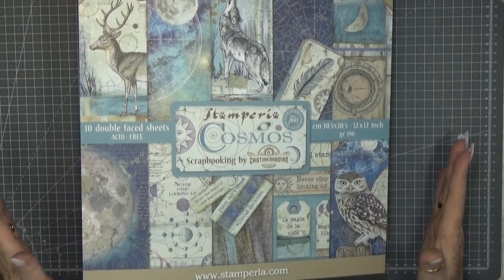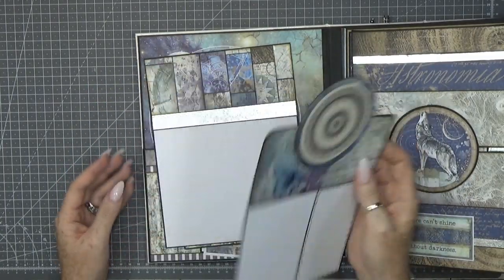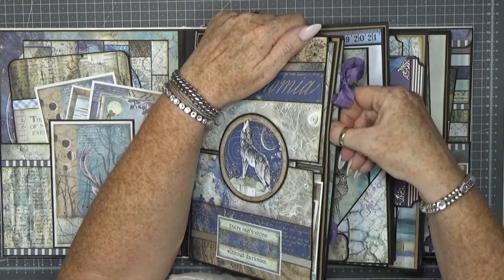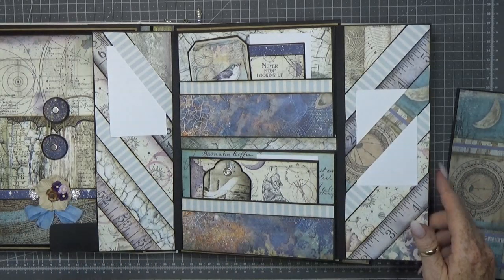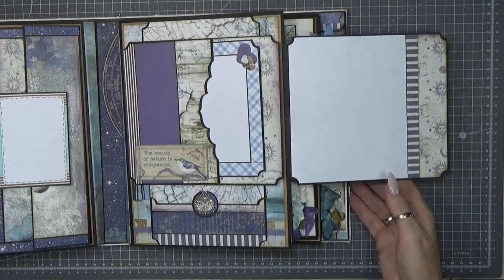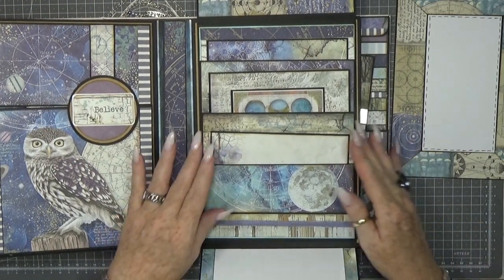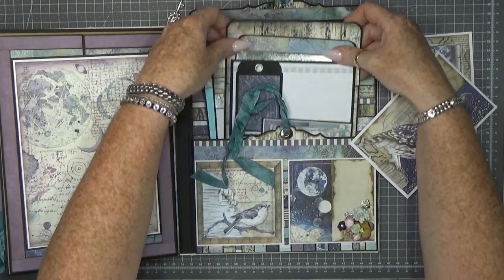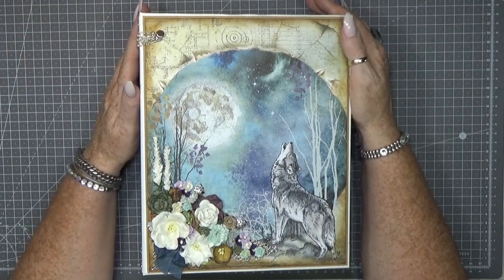Cosmos Scrapbook Mini Album Walkthrough ( emmascrap.fr )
links for stamperia cosmos

measurements list ( mistakes ? could be !! so always check )
cover: 8x10 inches 20.3 x 25.3 cm
spine 10x4 inches  25.3 x 10 cm
hinges  cut 9 3/4 x 4 inches  score 1+ 1 1/2 +2 1/2 +3
        cut 9 3/4 x 6 inches score 1+ 1 1/2 + 4 1/2 + 5
base page tunnel cut 1 page 9 3/4 x 7 inches
                 cut second page 10 3/4 x 7 inches  + score 1/2 + 10 1/4
brown base pages 6 3/4 x 9 1/2 inches
waterfall  cut 6 1/4 x 4 3/4  + score 1/2 inch  11 times